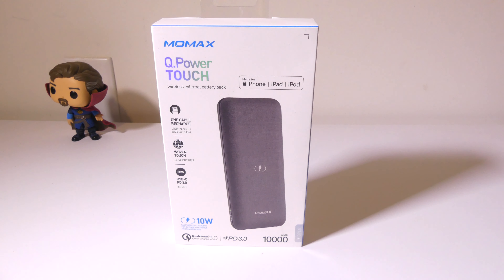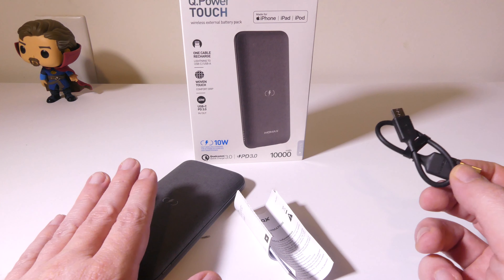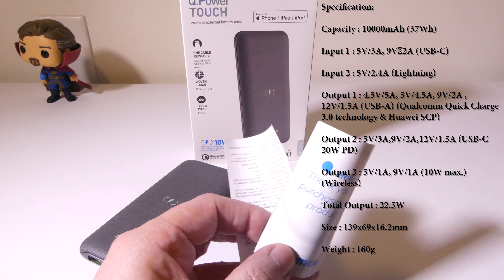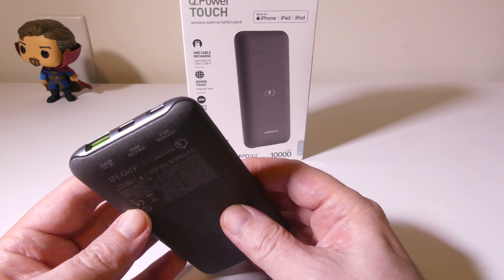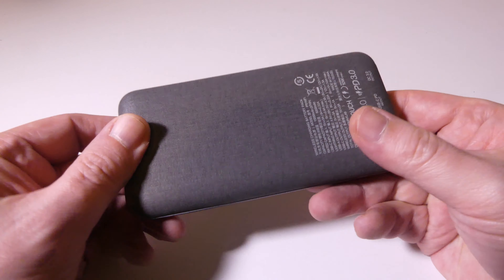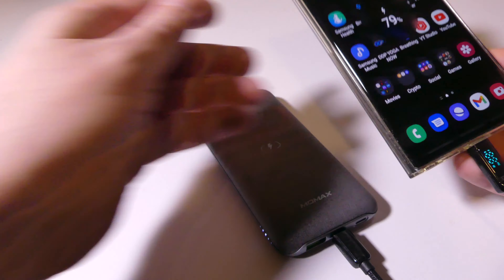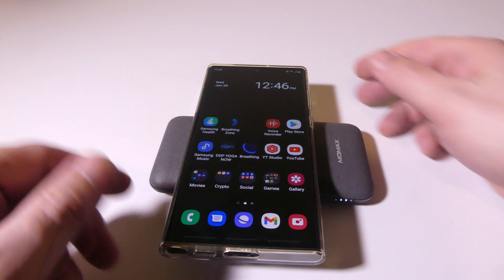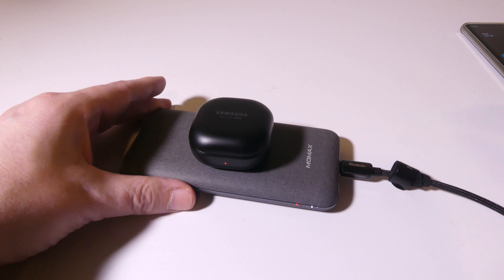Momax Q Power Touch Wireless 10000 mAh Power Bank REVIEW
Amazon US

Model: IP91MFI

Specification:

Capacity : 10000mAh (37Wh)

Input 1 : 5V⎓3A, 9V⎓2A (USB-C)

Input 2 : 5V⎓2.4A (Lightning)

Output 1 : 4.5V⎓5A, 5V⎓4.5A, 9V⎓2A , 12V⎓1.5A (USB-A) (Qualcomm Quick Charge 3.0 technology & Huawei SCP)

Output 2 : 5V⎓3A,9V⎓2A,12V⎓1.5A (USB-C 20W PD)

Output 3 : 5V⎓1A, 9V⎓1A (10W max.) (Wireless)

Total Output : 22.5W

Size : 139x69x16.2mm

Weight : 160g

Features:

Mfi certified

Lightning Port | Lightning Cable for Recharging / Charging

PD3.0 20W | USB-C In/output port

QC3.0 20W / HuaweiCharge 22.5W | USB-A output port

"Qi Compatible up to 10W | Made for Qi-enabled devices of Android / iOS

Special Low Charge Mode | for low current devices below 60mA (e.g. Airpods Pro)

Woven touch Design

Safety Protection | Built-in overheat, over-charge, short-circuit, and FOB protection

1. Q. Power TOUCH Wireless External Battery Pack 10000mAh

2. USB-C to USB cable (18cm)

3. Instruction manual

Appreciated

Luke

momax
momax power bank
momax power bank 10000mah
momax q power touch
wireless
wireless charging portable
wireless fast charging
portable charger
wireless portable charger
qi-certified
10000mah power bank